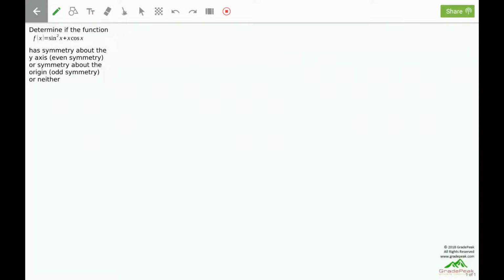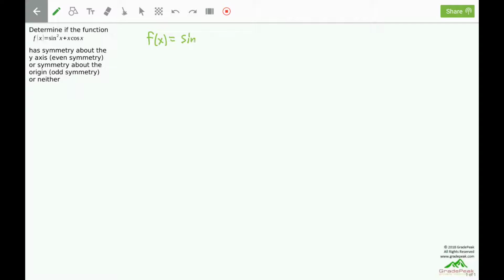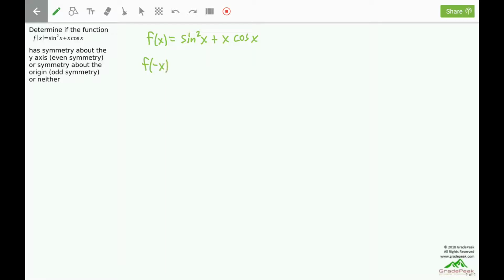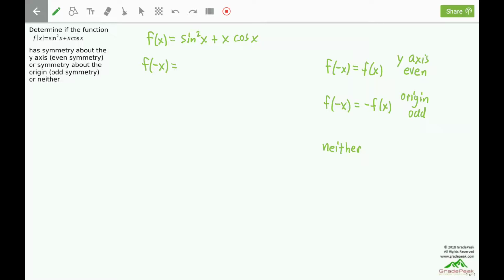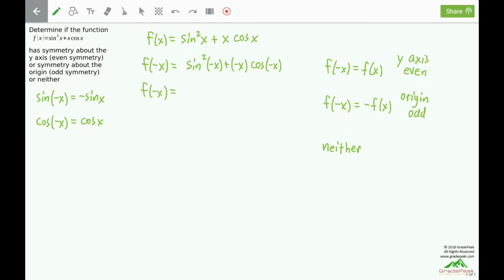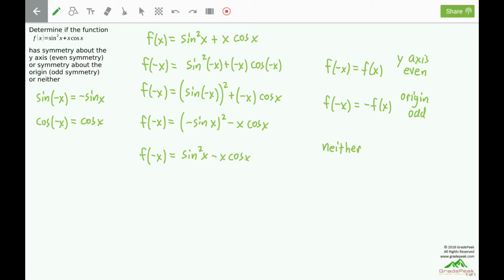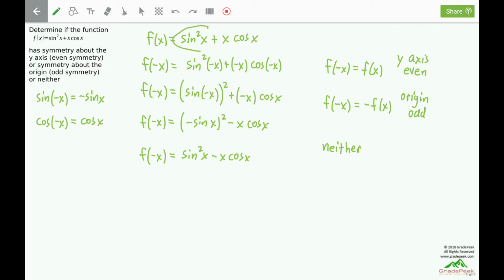GradePeak Calculus 1 Function Symmetry 2 08